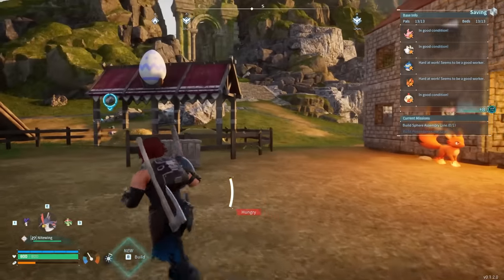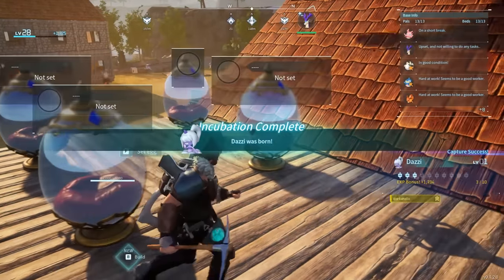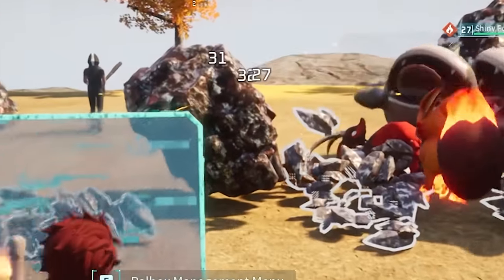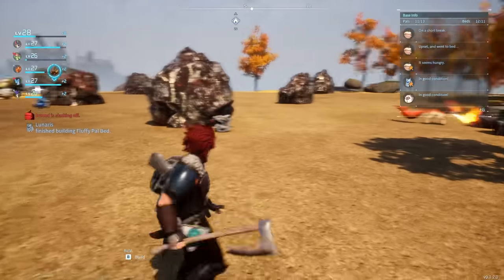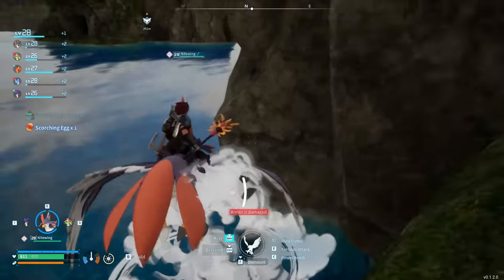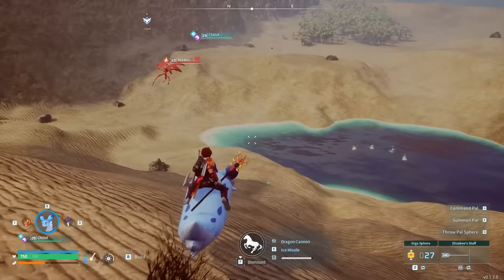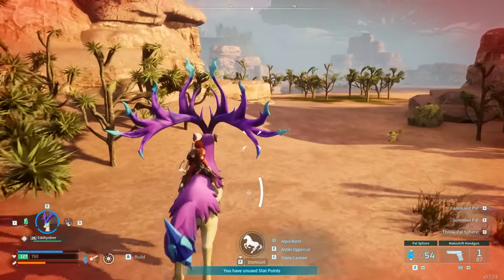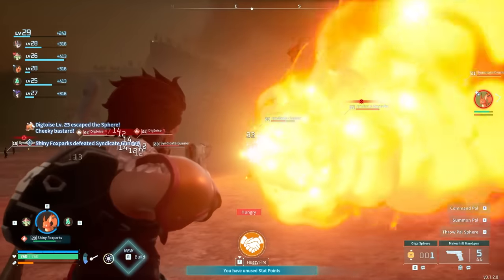I Automated An Iron Farming BASE in Palworld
We're back to Palworld, and this time I find myself running low on resources and ores to further upgrade my base! Welcome to the IRON FARM! Digtoise and other Pals are about to become the BEST PALS ever.